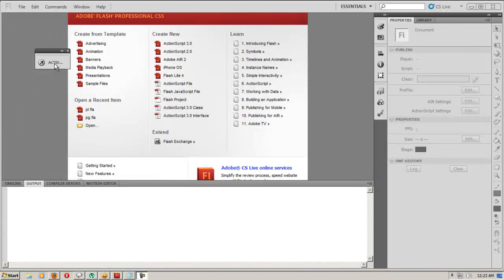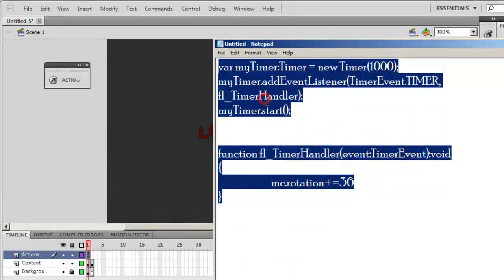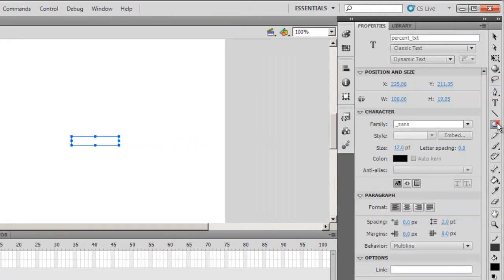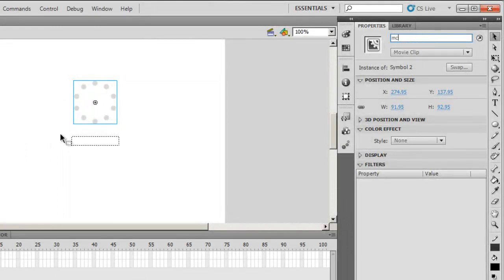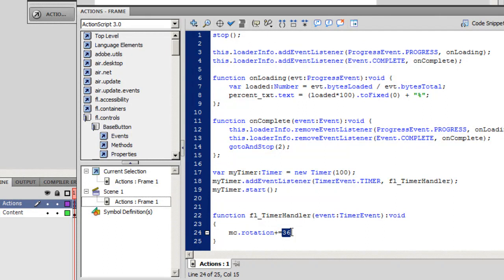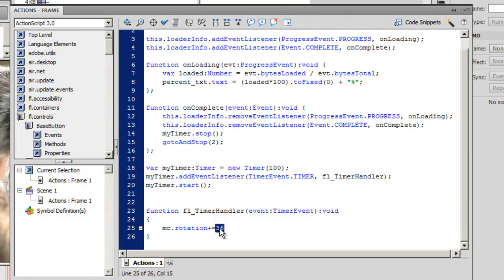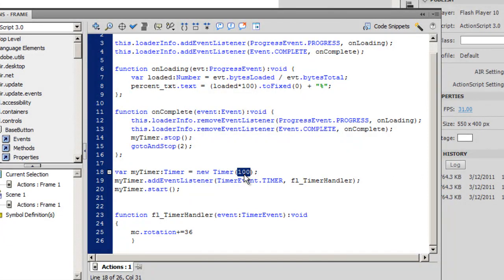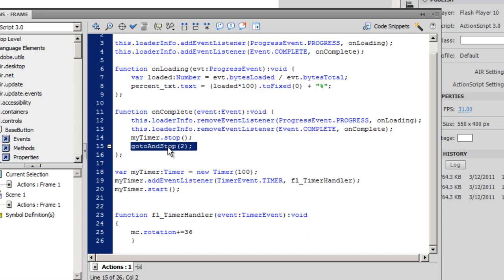A regular Typical Circular Flash Preloader with actionscript 3.0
This  is the kind of preloader that you commonly encounter on most websites; I am  not sure how they fire it but this is how i found it to be done most easily.

Mohit Manuja

(Dreamweaver, Flash, actionscript 3.0 , fireworks cs5 , css, html  training, lessons, learning, online learning, web designing, web developement courses at Mumbai India )

maybe my kind of logic will work for you
Pls do chk my tutorials on Dreamweaver as well

Mohit Manuja

Trainer at Mumbai, India
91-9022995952